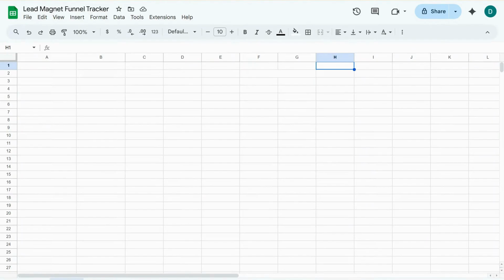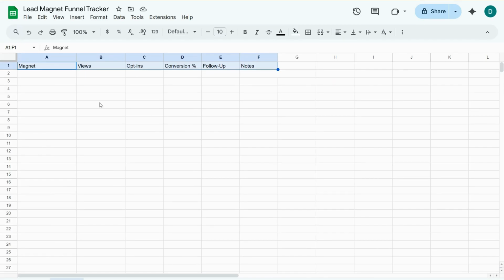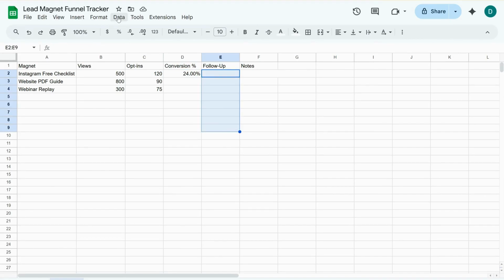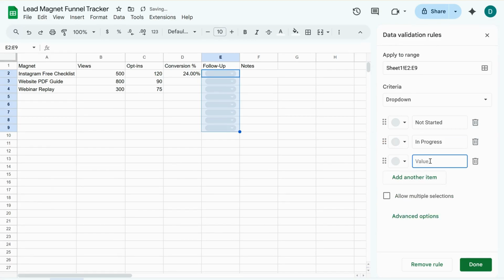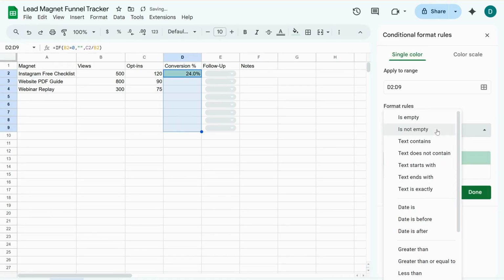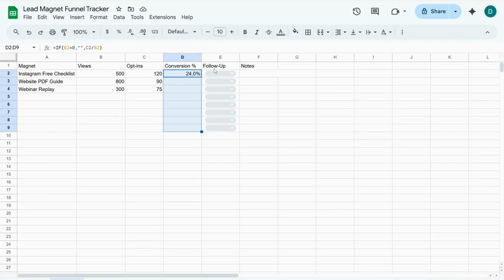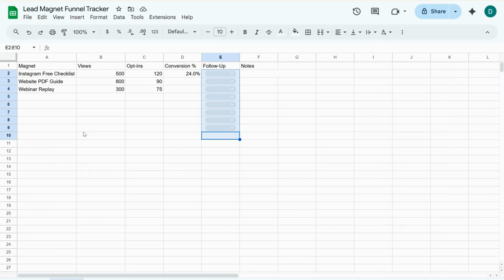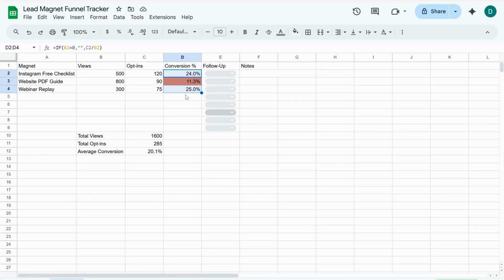Track Your Lead Magnet Funnel in Google Sheets (Simple System)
Want to know which of your lead magnets actually work?
This simple Google Sheets Lead Magnet Funnel Tracker lets you monitor:

Magnet name

Views

Opt-ins

Auto-calculated conversion %

Follow-up status (checkbox or dropdown)

Optional KPI color coding

Most business owners launch freebies… then never track performance.
This system shows you exactly what’s converting — and what needs a follow-up.

What you’ll learn in this video:

✅ Build a clean funnel tracking sheet
✅ Add conversion formulas
✅ Add dropdowns + checkboxes
✅ Add conditional formatting for KPIs
✅ See your best-performing magnets instantly

Tools used:

Google Sheets

Optional: follow-up automations or AI notes

Want the Lead Magnet Funnel Tracker?

💬 Comment “FUNNEL” and I’ll send it to you.

Simple tools. Real organization.